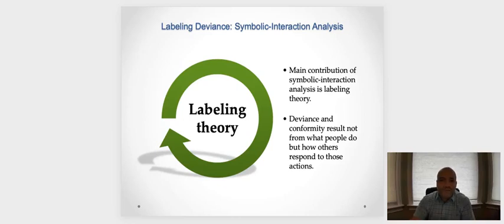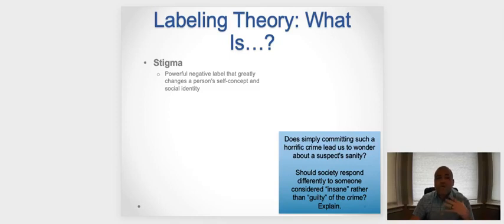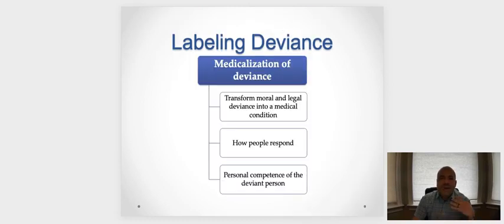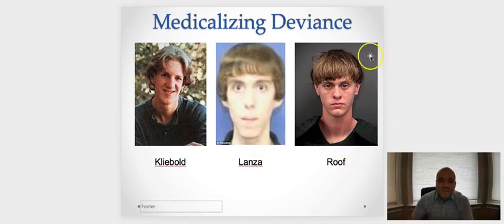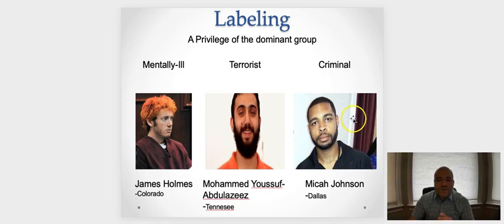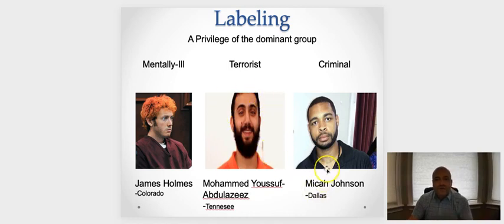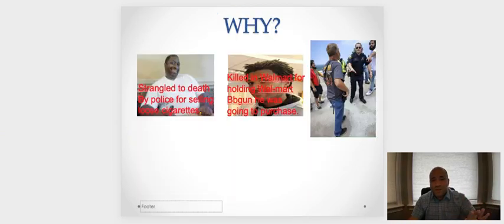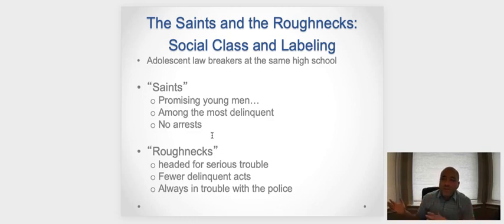Deviance Labeling Theory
College-level presentation of the concept of labeling theory within deviance.